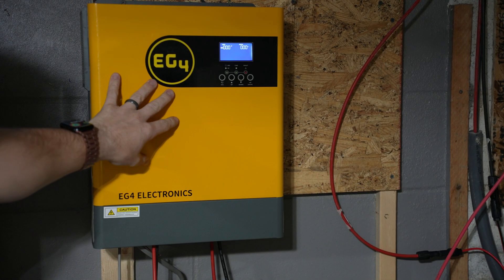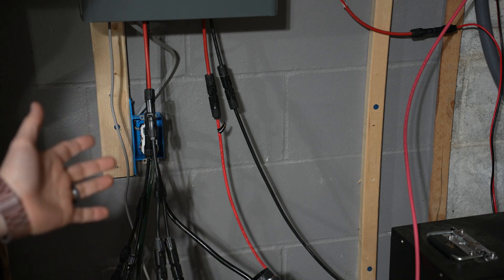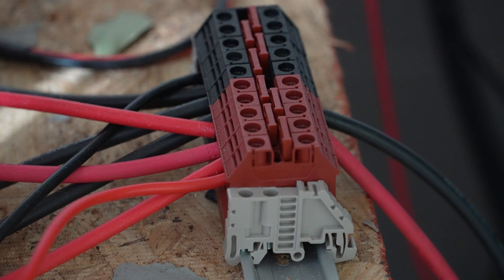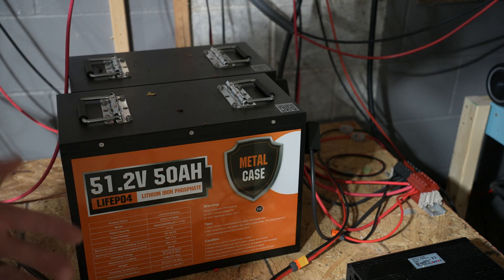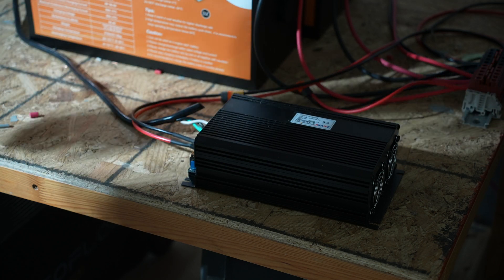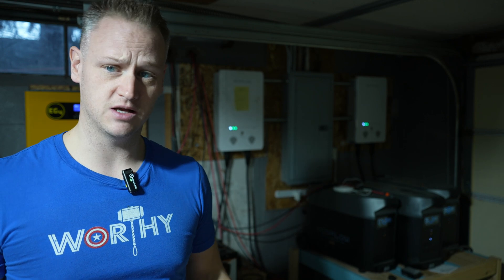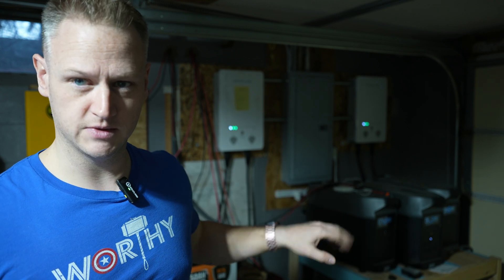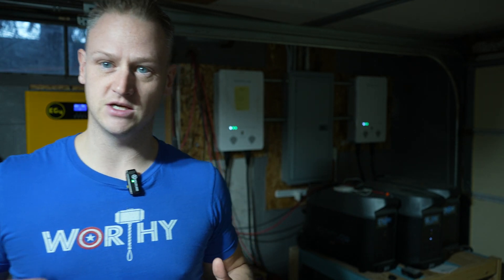Complete System Guide To Powering the Delta Pro with external batteries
In this video, I break down all of the components you need to successfully integrate an external battery bank to your Delta Pro system if you're using the  EF Smart Home Panel. If you're not using the SHP then it might be even simpler. Here's the complete list (except for the cables of course). That's all you need to get started. You can definitely make this better but this the bare minimum.

1. Solar Controller/All-in-One Inverter

Amazon Alternatives to the Eg4 Controller:
- Growatt Controller/Inverter
- PowMR Controller/Inverter
- SunGold Controller/Inverter

2. Dinkle Assembly

3. 48v Lifepo4 Batteries
- Back in stock! (Best regular price)

4. Power Switching Supply

Overall Best Prices and Warranties on Ecoflow Refurb Units, *As an eBay Partner, I may be compensated if you make a purchase